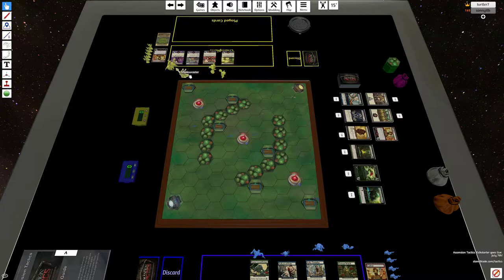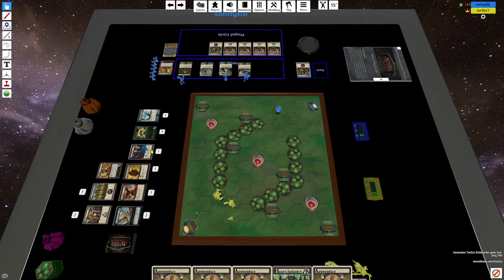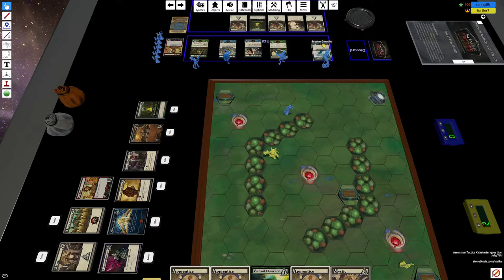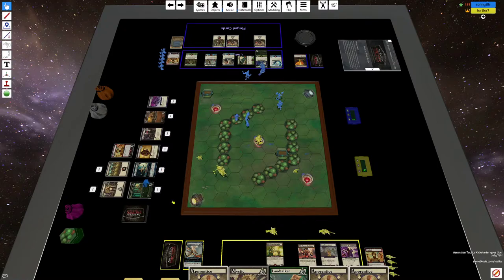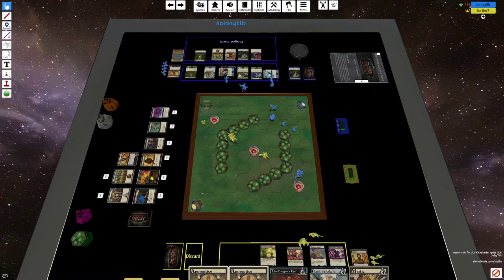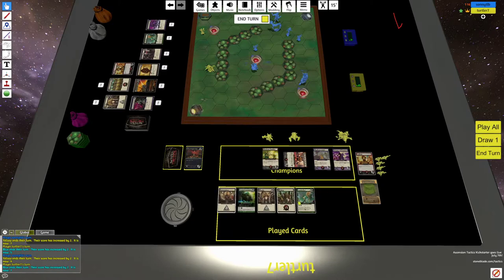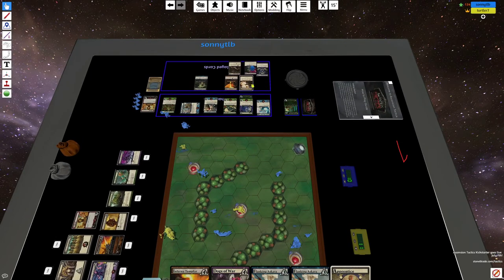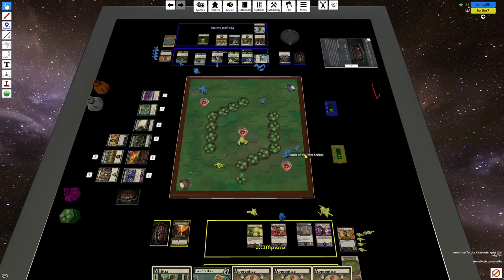Ascension Tactics Demo Full Teach and Play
This is a more thorough teach than the previous videos but still with a player that picks up well.  A few things were saved for mid game to not front load the experience.  Very solid tactical discussions about what to do and how to interact with the options available.  Enjoy.